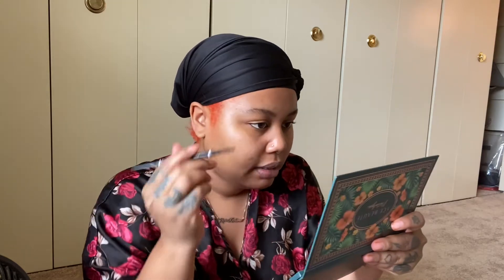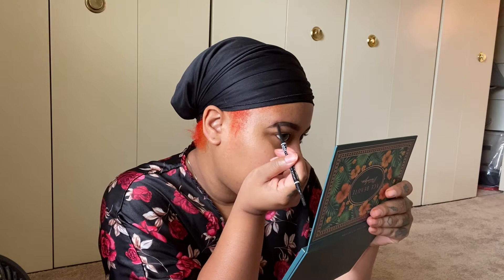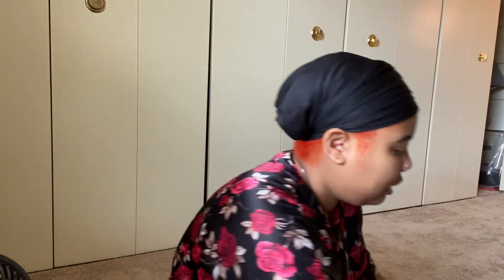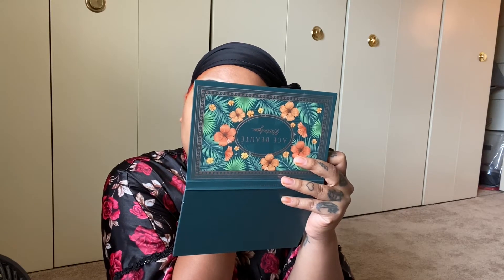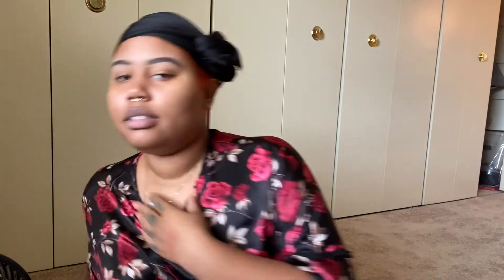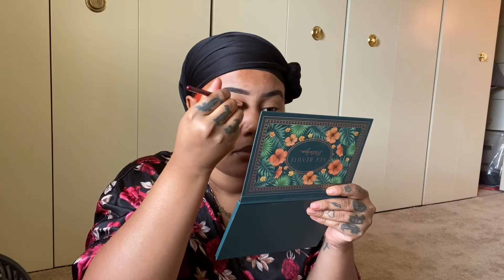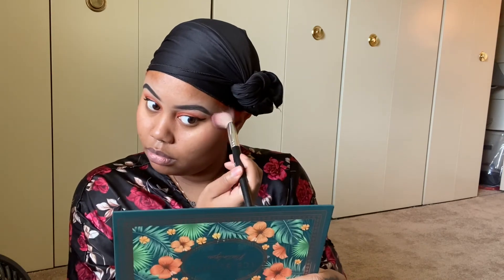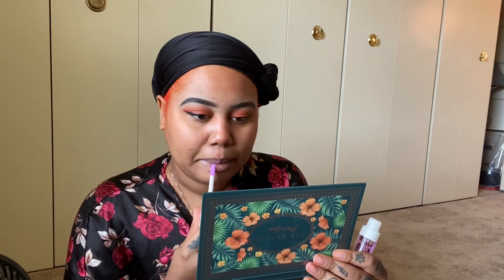GRWM/Chit Chat: New Apartment, Dating, Kids…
Let’s chitchat while I do my makeup and prepare for the day.